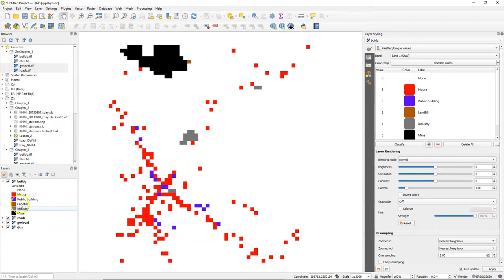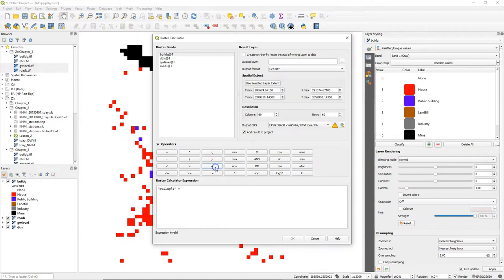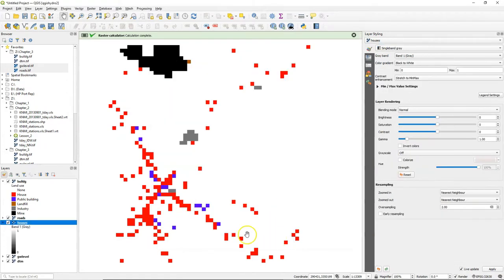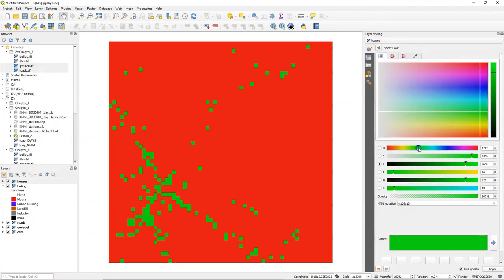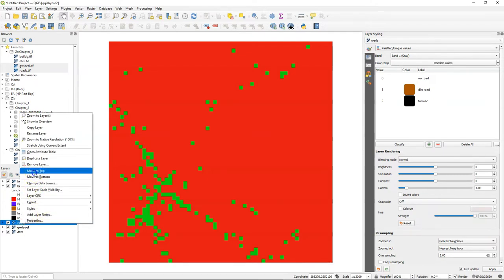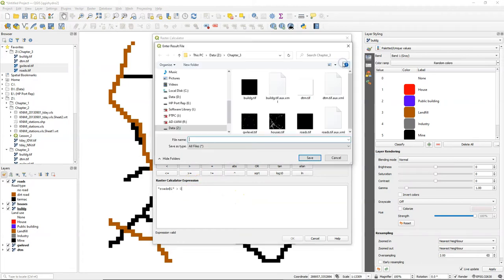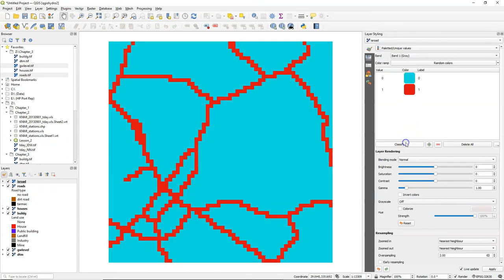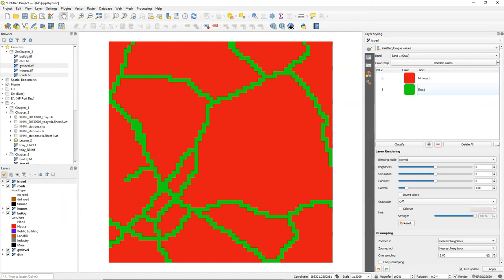Create Boolean Rasters with the Raster Calculator in QGIS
This video covers section 3.3 of the book QGIS for Hydrological Applications, Second Edition, by Hans van der Kwast and Kurt Menke. You'll learn how to create boolean raster in the raster calculator using comparison operators.